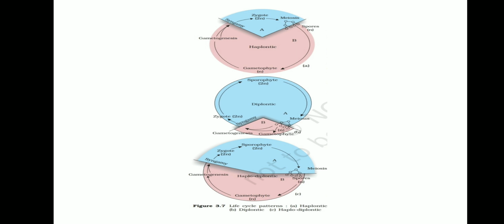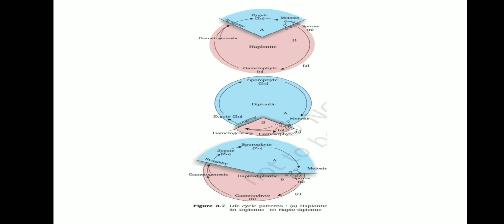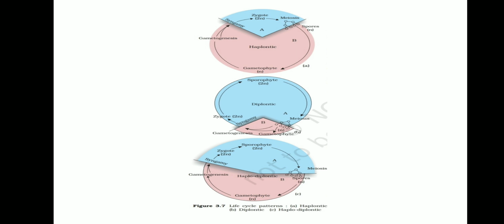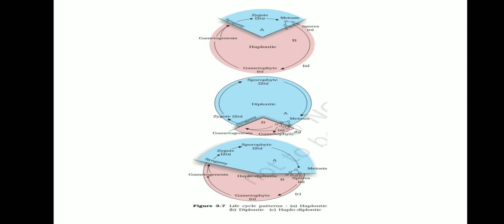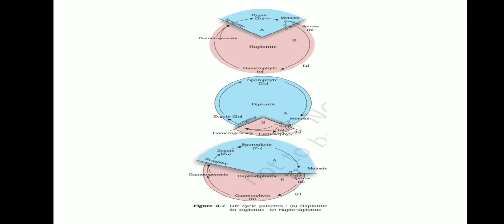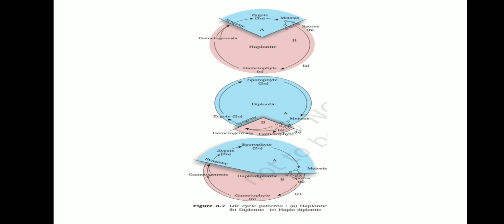Ch.3 - Plant Kingdom - Part 4, Biology - XI